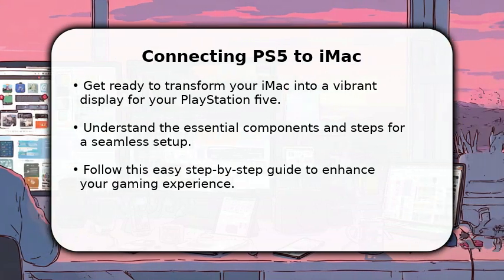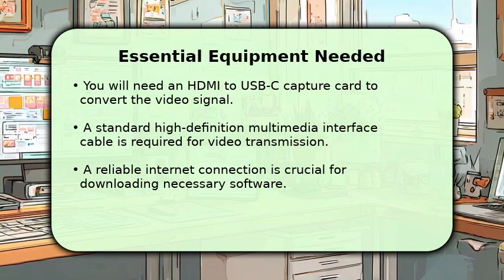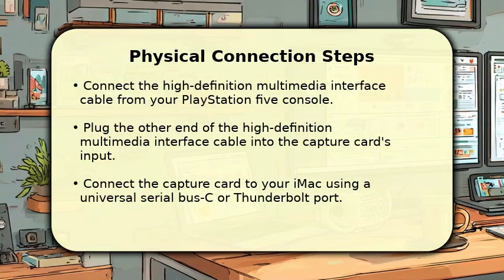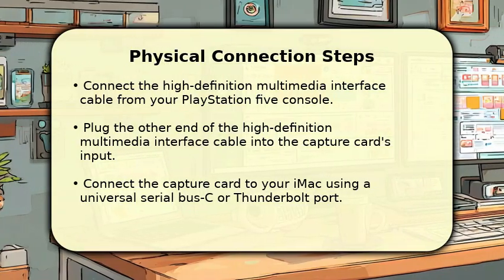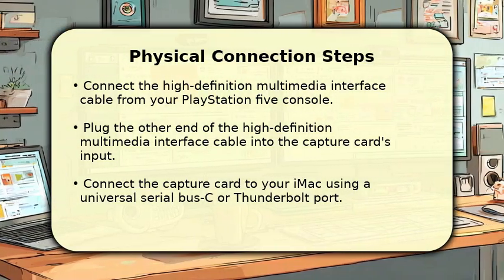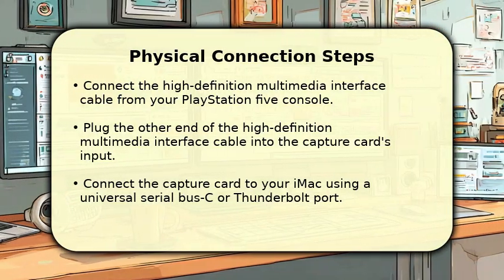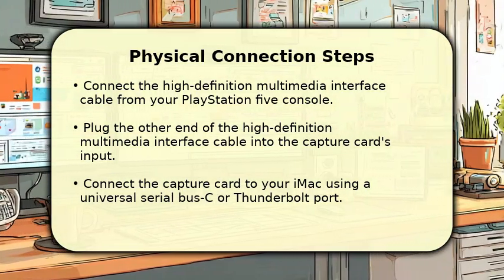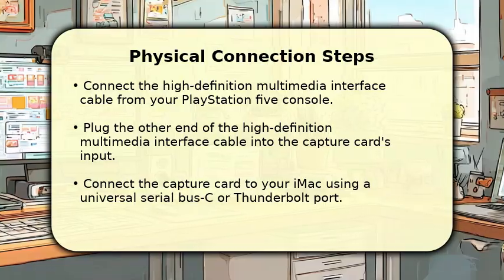How to Connect PS5 to iMac 2025 - Easy Guide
▸ :^) Are you looking to use your iMac as a display for your PlayStation 5? This easy-to-follow guide will show you exactly how to connect your PS5 to an iMac, transforming your powerful computer into a console gaming monitor. Learn the step-by-step process for connecting your PS5 to iMac, including the necessary cables, software considerations, and potential solutions for common setup challenges. Get ready to enjoy your favorite PS5 games on a larger, high-quality screen with this comprehensive tutorial.

Whether you're a seasoned gamer or new to console setups, this video simplifies the connection process so you can start gaming quickly. Discover how to effortlessly display your PS5 output on your iMac and elevate your gaming experience with this ultimate guide for connecting PS5 to iMac.